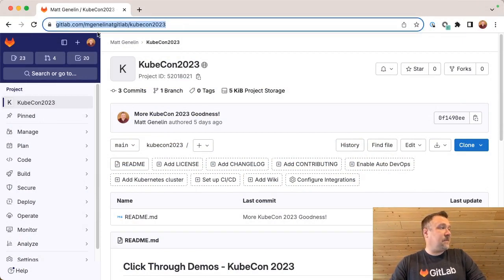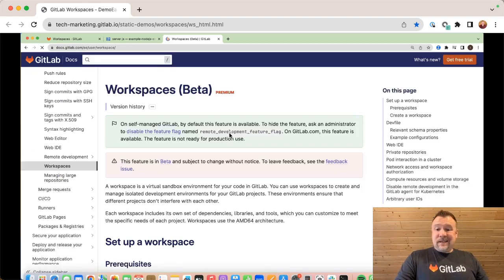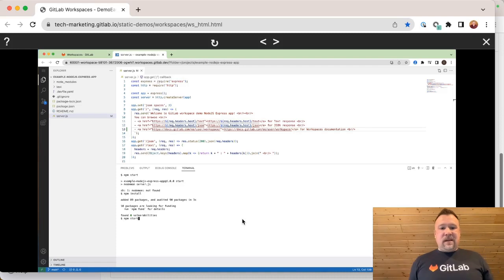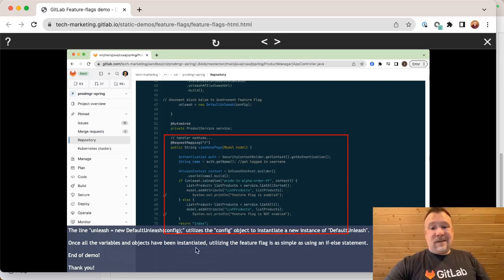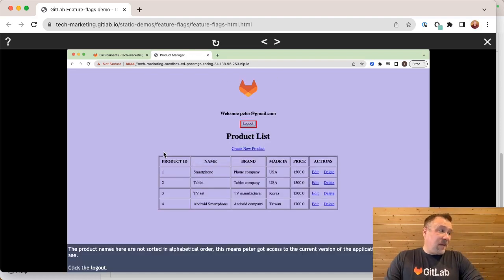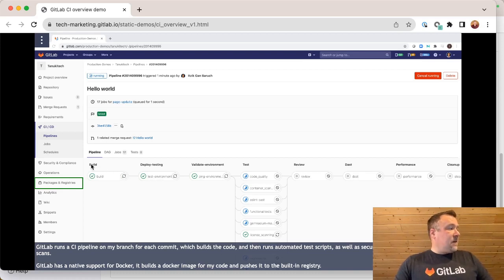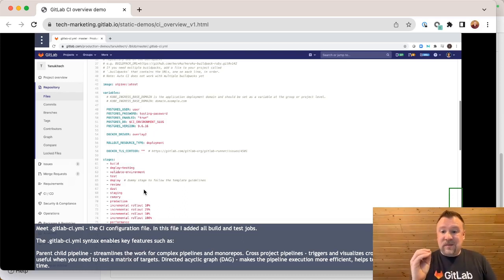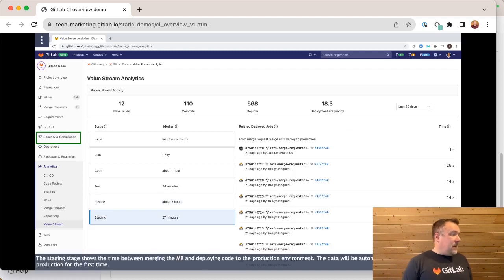How to use Click-through Demos from KubeCon 2023 for Partners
In this how-to video, GitLab Solutions Architect Matt Genelin explains how to deliver and learn the GitLab Technical Marketing team's pre-canned click-through demos. Tips and tricks for a confident delivery are discussed, and finding your confident voice is explained.